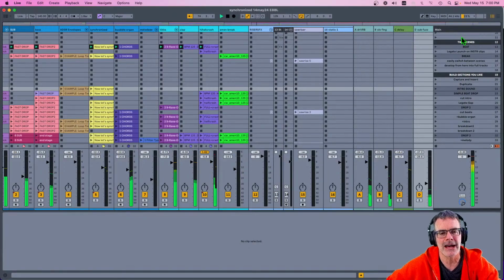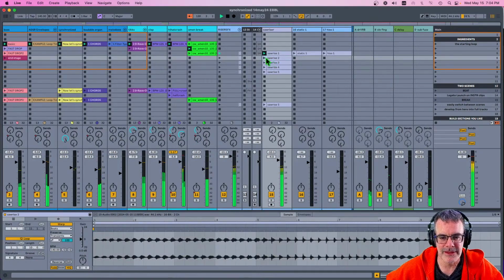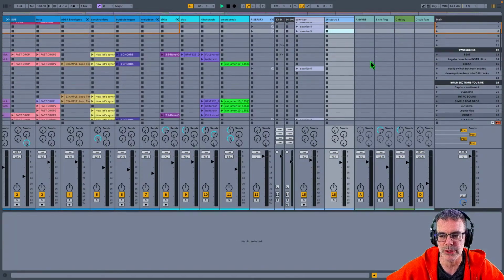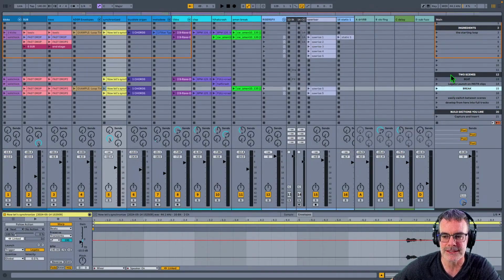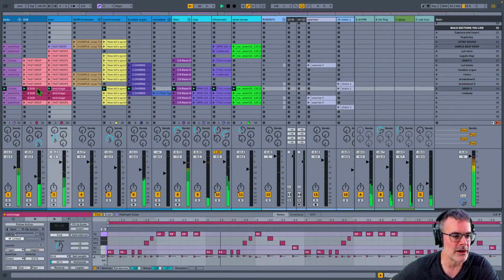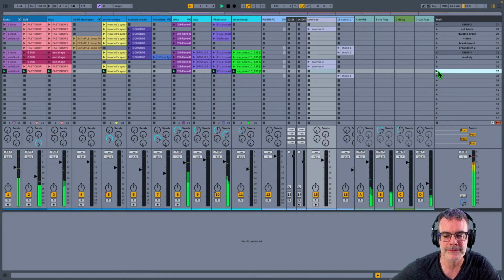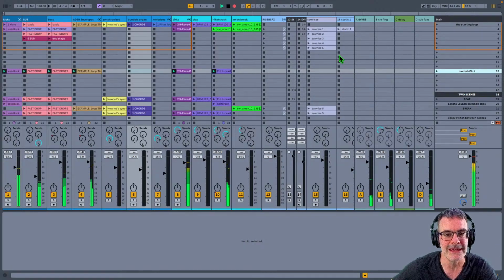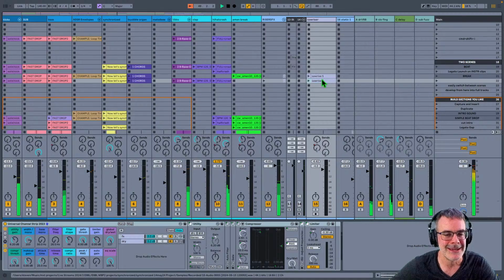Ep.4 How To Escape the 8-Bar Loop in Ableton Live (140bpm Dub stepper)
Learn how to build tracks using Session View where you can jam, improvise, and find the best song structure with buildups, peaks and drops that keep your tracks interesting all the way to the end.

📩 GET ON THE LIST: for email updates on new Ableton Templates, Racks, FX, Lessons and Events

Hey friends, in case you missed it: Mixitecture is run by me, Steve Knots.  I'm a musician, DJ, producer, Abletonhead since Live5, and creator of the hands-on Session Lesson® tutorial. Thanks for your visit.